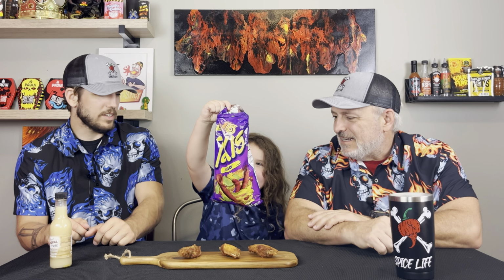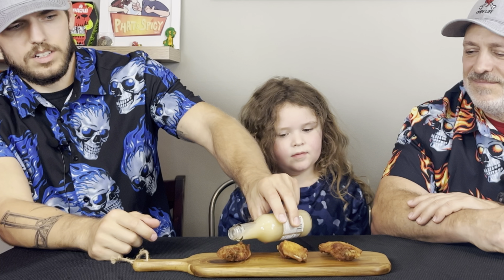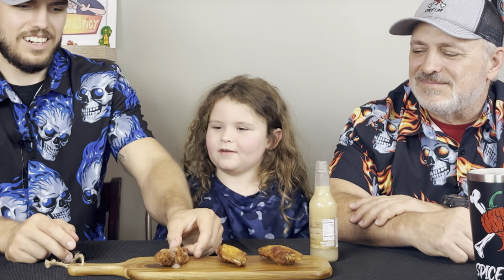We Tried Moonshine Hot Sauce!!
Today we try some moonshine hot sauce! We found it in a local general store in Wendell, NC!
Check out this hot sauce review!